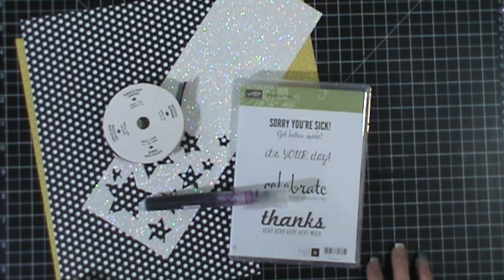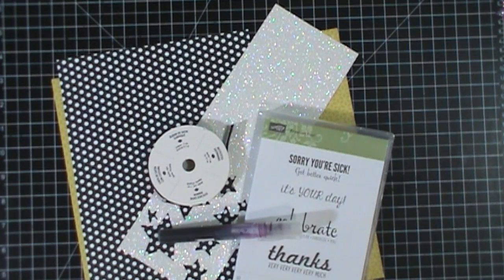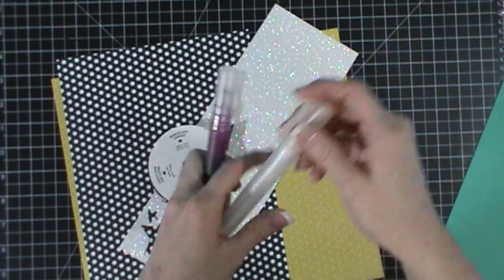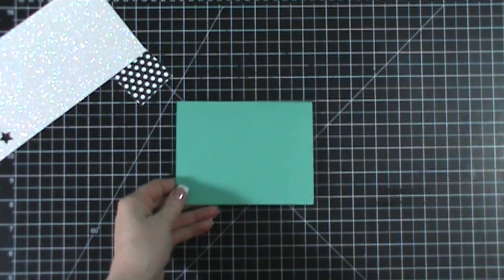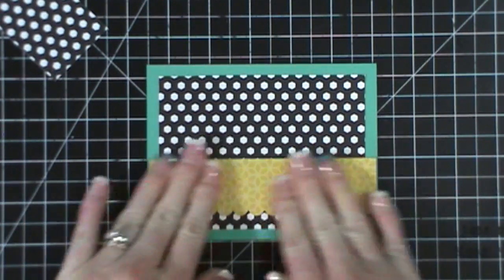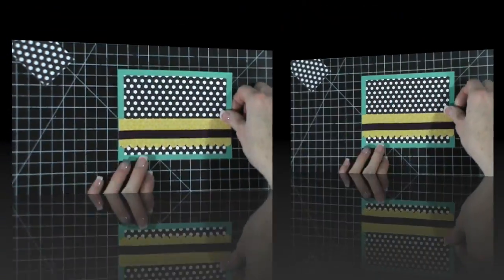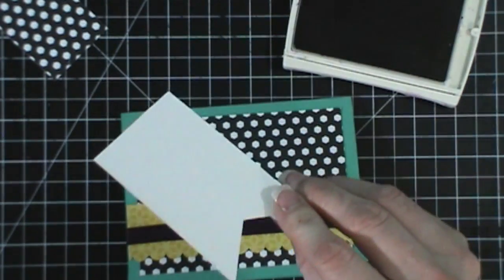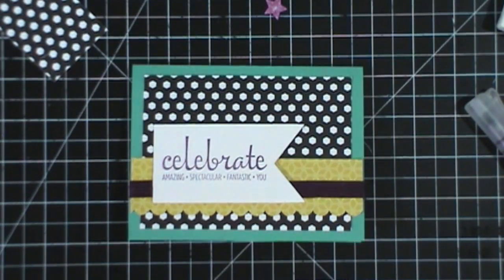Stampin' Up Fabulous Four - CCC06